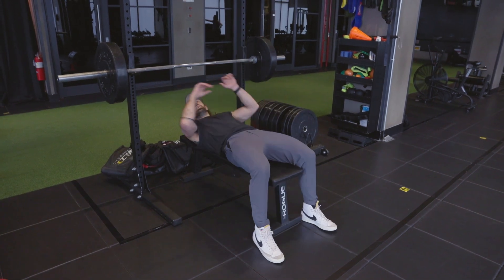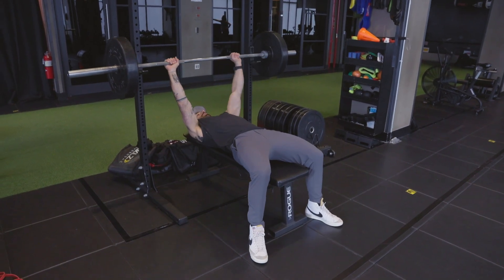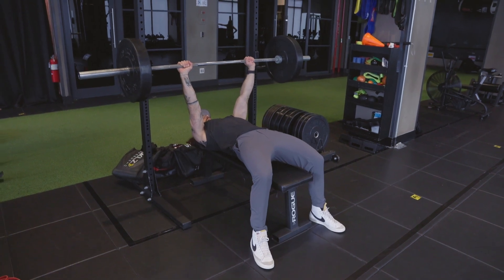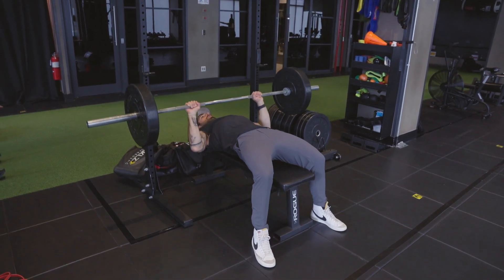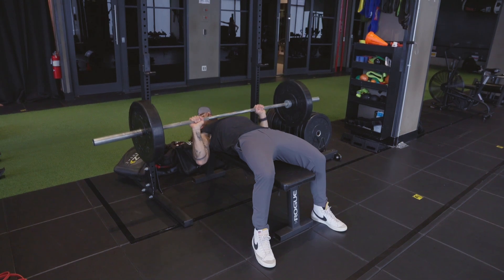Barbell bench press